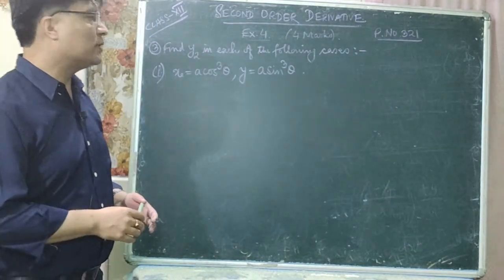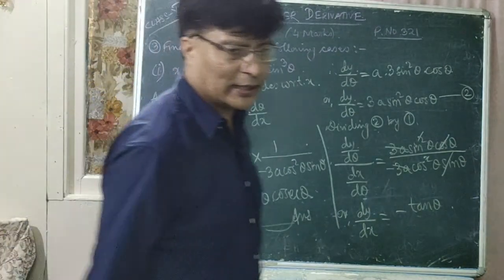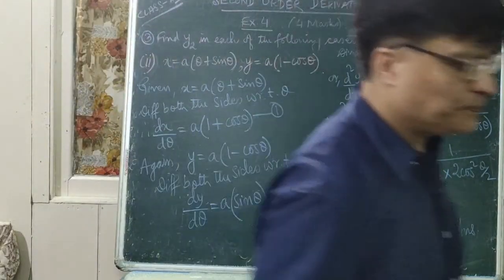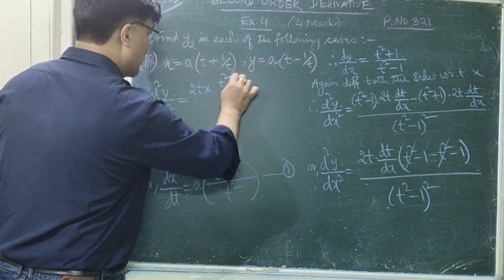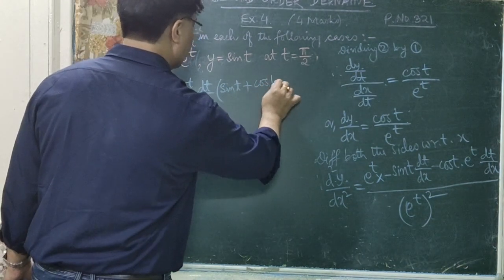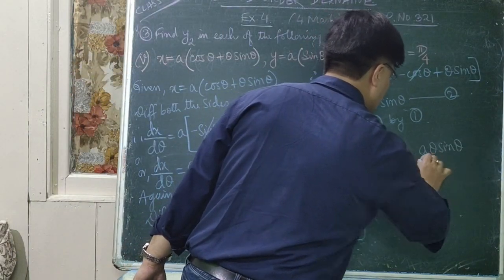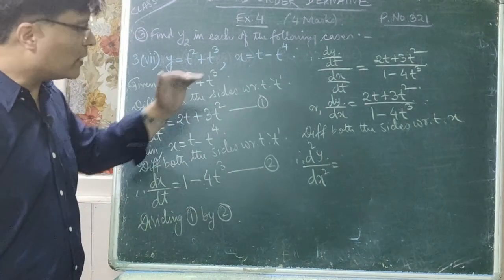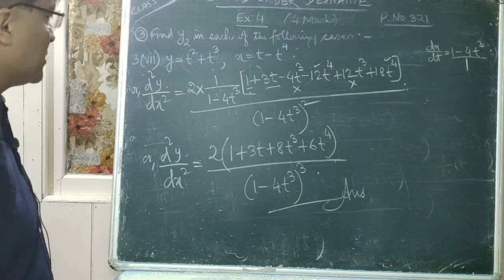Class XII Maths, Part-4, Topic-"Second Order Derivative", by Sailendra Pradhan, PRHS Kurseong.